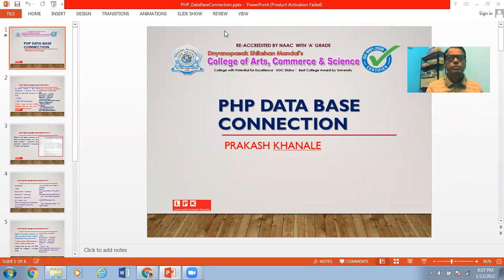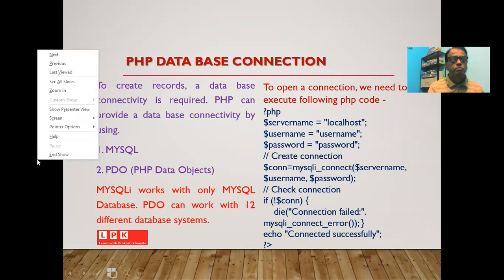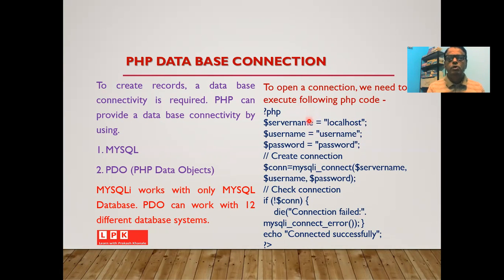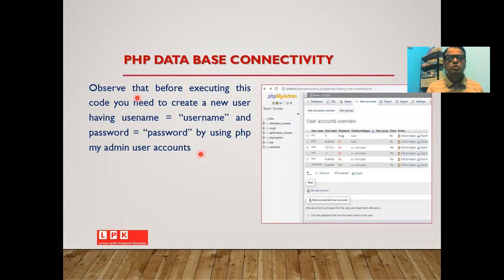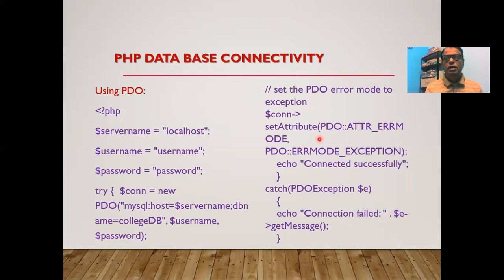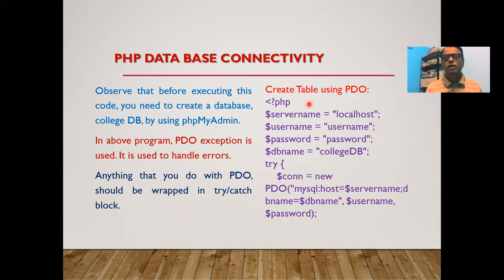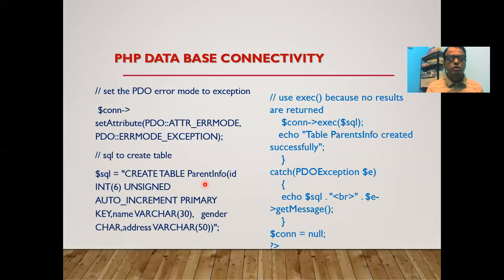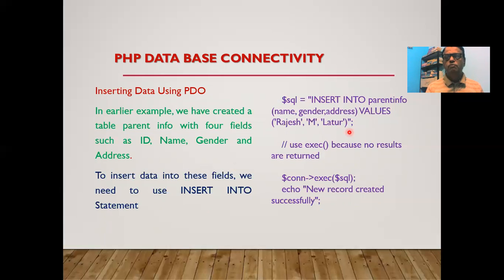PHP Database Connection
Steps for data base connectivity using PHP